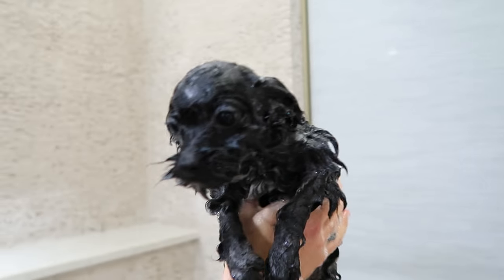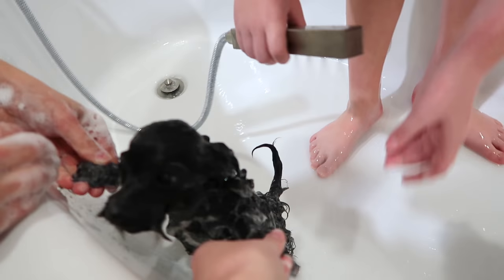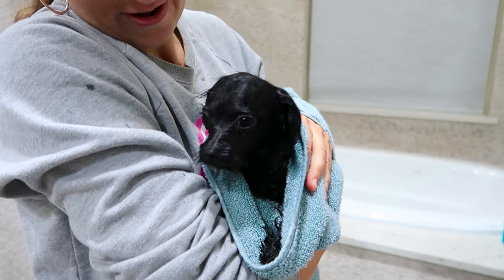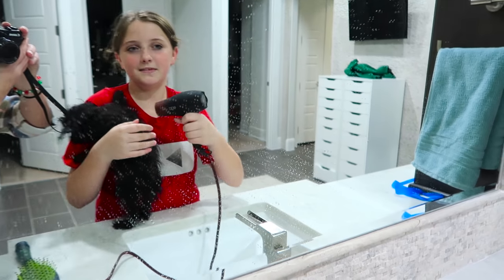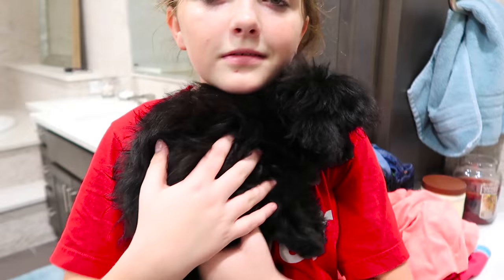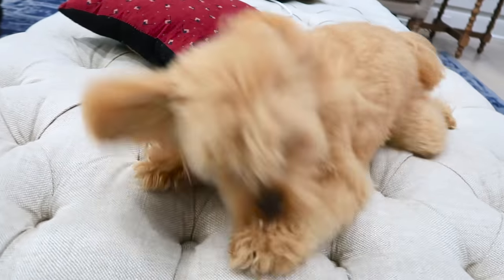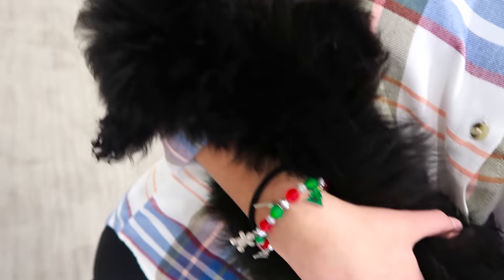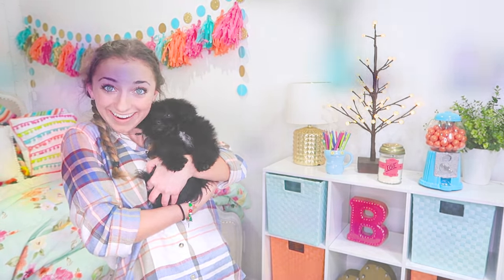Puppies Make Everything Better! | 12 Days of Vlogmas {Day 4} | Brooklyn and Bailey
Today's vlog is a PUPPY VIDEO full of funny puppy love because everyone loves puppy videos! In today's vlogmas video, watch as we show you Ashy Bear's second bath! It's our puppy surprise to you!

Poor Braidy needed a bath, too, so we decided to vlog how we bathe them and the messy water shaking chaos that ensues!

Braidy isn't a puppy anymore, and has been through lots of baths over the past four years, including fur drying, so he's very tolerant of the water and air.  But Ash Bear isn't quite as used to this yet! He still does some puppy whimpering when he's wet and cold, but his puppy sounds are so adorable!  He likes to try to run out of the tub, and then climbs out of the sink when we blow dry him )

We also show you a cute clip of the dogs running and playing together in the backyard.  Ash bear is still a puppy, so he doesn't do much barking yet, but sometimes we can get a little bark out of him as he chases Braidy in the yard. This has become their new favorite pastime and helps to burn off some extra energy outside the house...which my mother loves!

Please comment AshBear below if you think Ash is adorable, and tell 5 friends about our Vlogmas videos series and daily giveaways!

😘's -Brooklyn
Get our own LASH NEXT DOOR mascara HERE before it sells out!